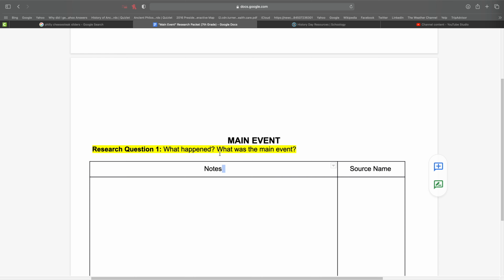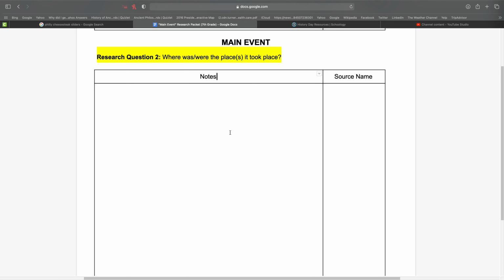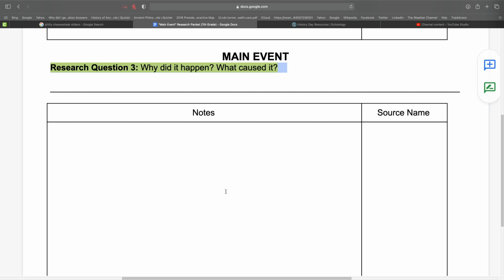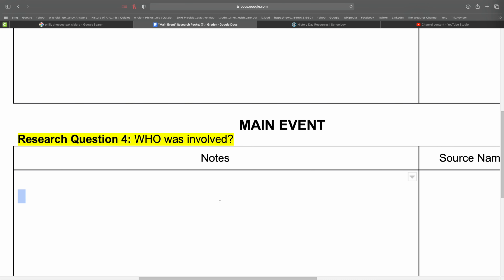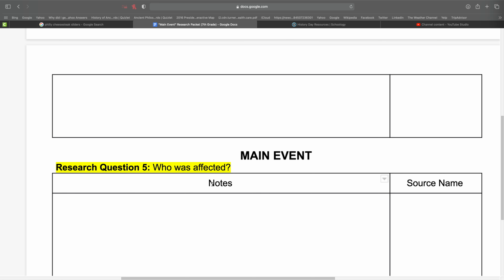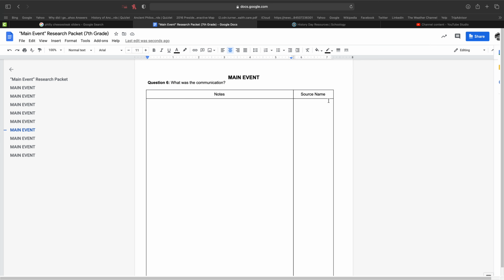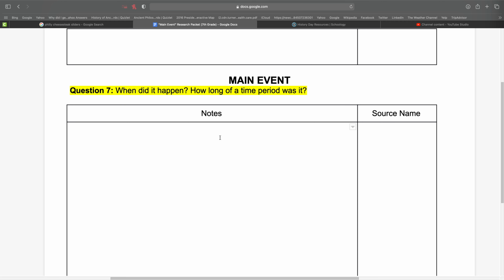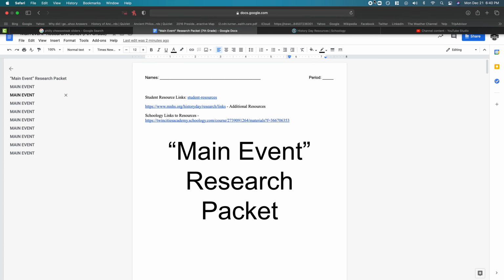How to Complete the Main Events Packet